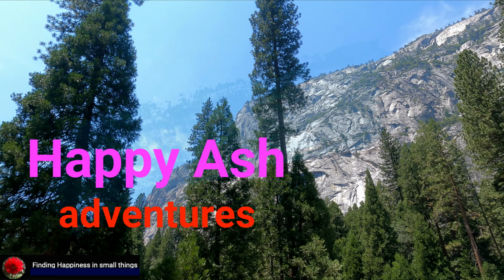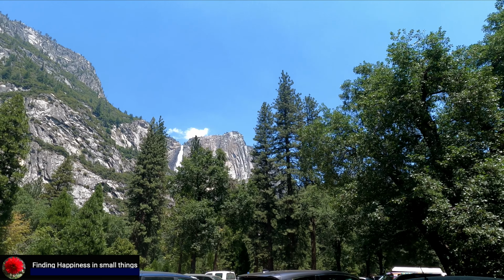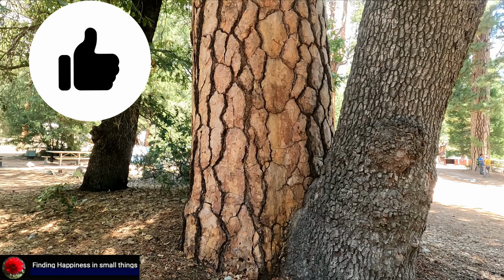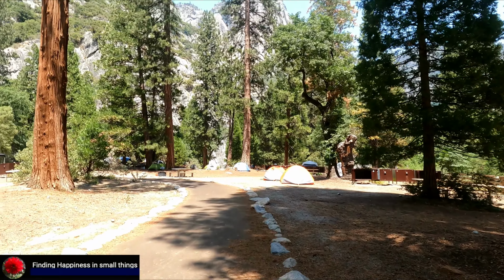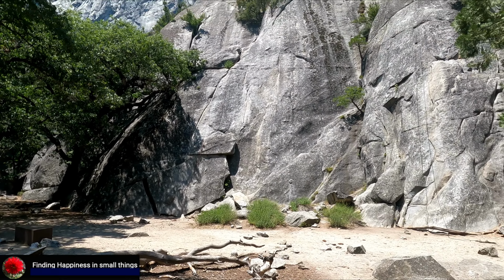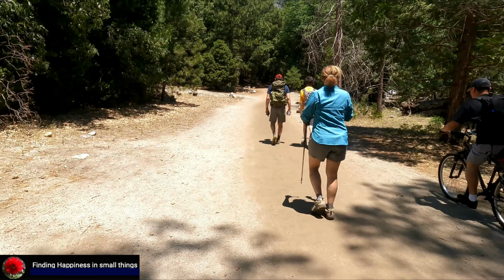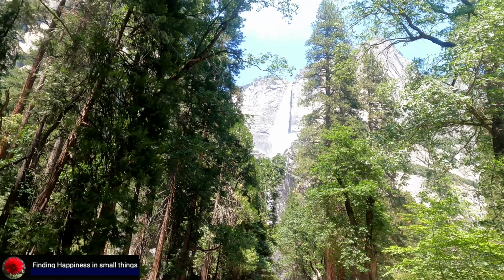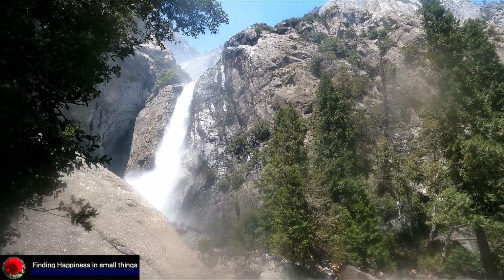Yosemite Fall, California | Summer Fun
Visit to Yosemite National park.

We are on a trip to California, Lake Tahoe, Yosemite, and Napa Valley. We will show you remote areas of California, Coastal areas, Coastal Highway rt 1 of California, and lot.

Day 5 - Visit to Montgomery Reserve area for redwood trees.

Finding Happiness in small things